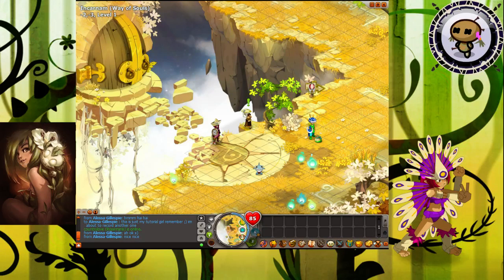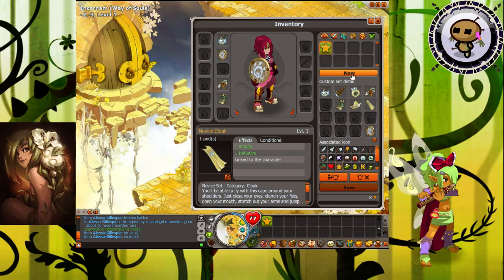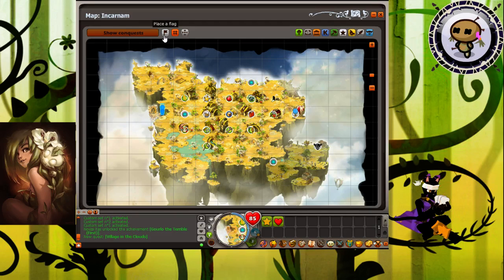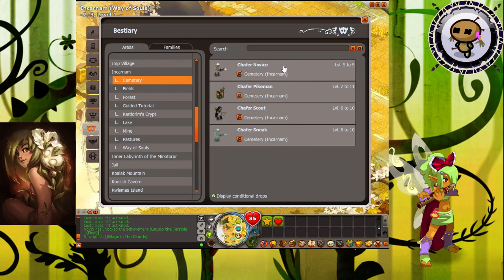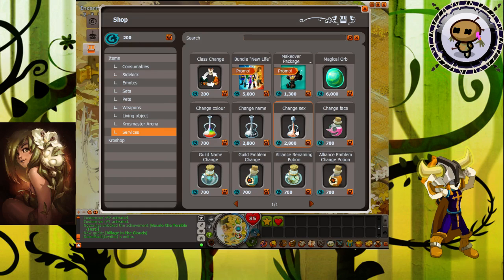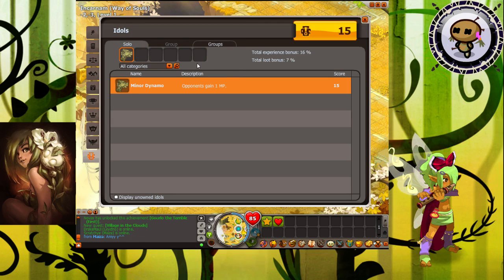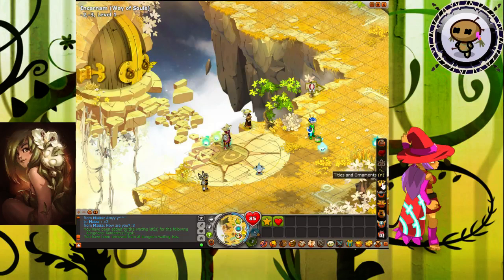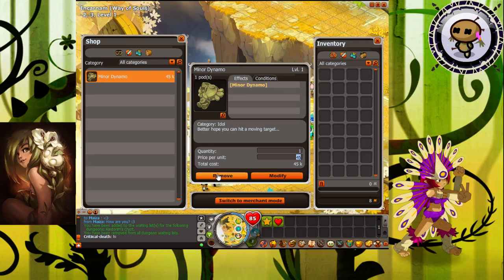{EN} Dofus Tutorial "What are all these buttons for???!"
This tutorial explains all those buttons or icons that can be overwhelming to see on the bottom of your character's screen! (Episode # 4 of my tutorials)